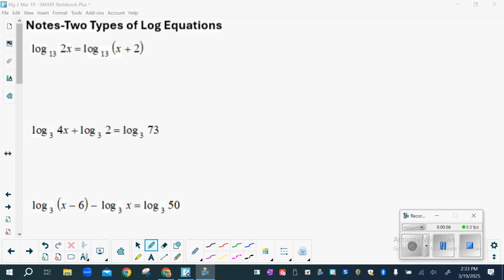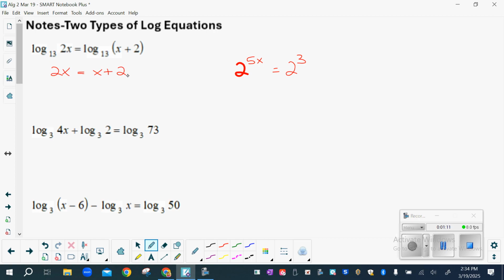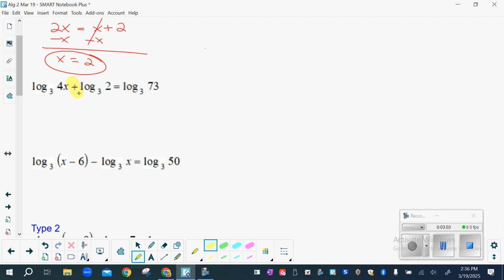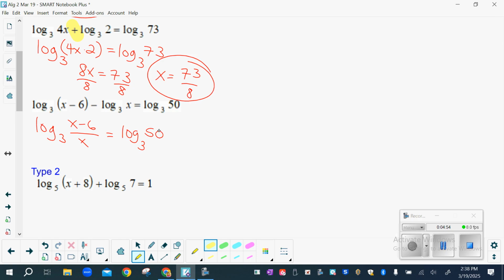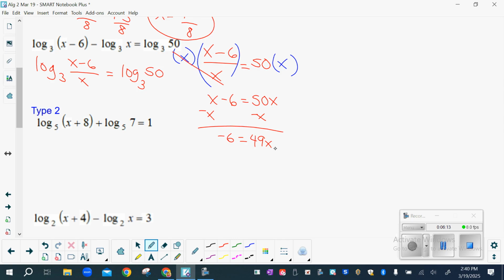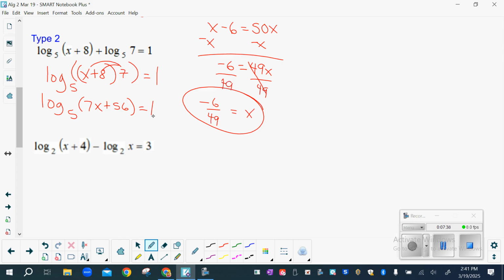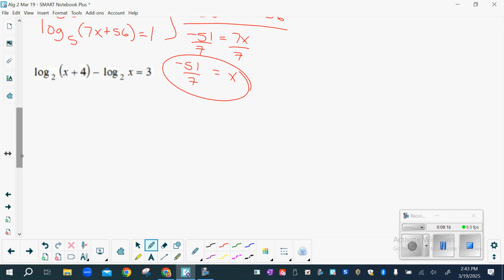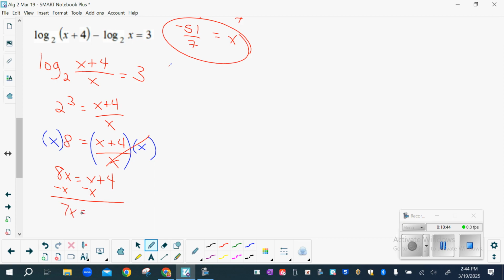March19 Alg 2 0246